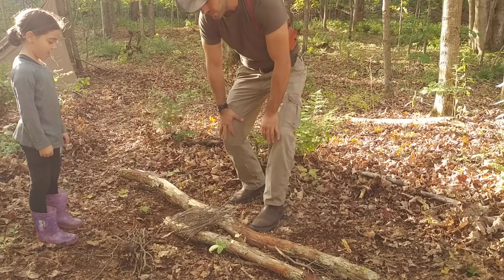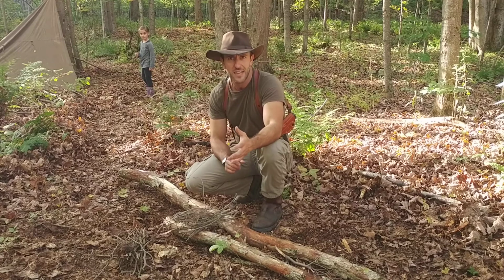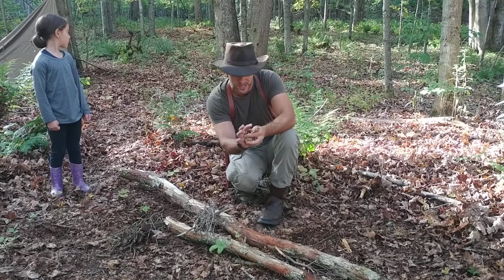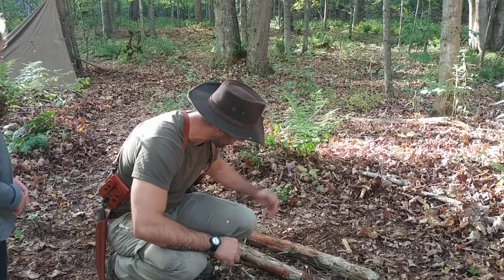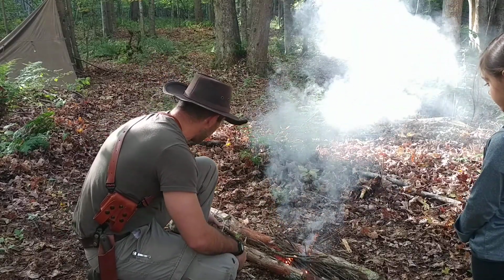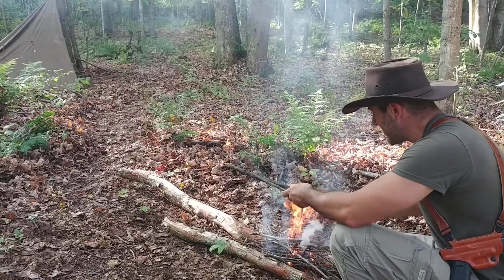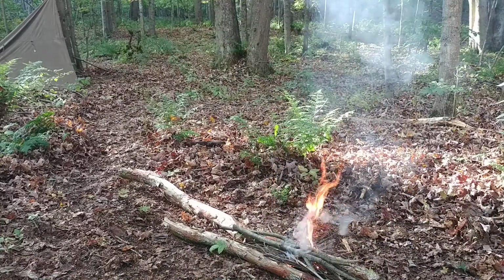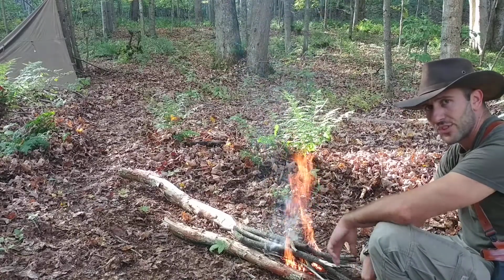Overnight With Lish pt2- Our Camp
Here I talked about the things I look for in a good camp location. I start a fire and discuss some of my methods for finding a camping spot.